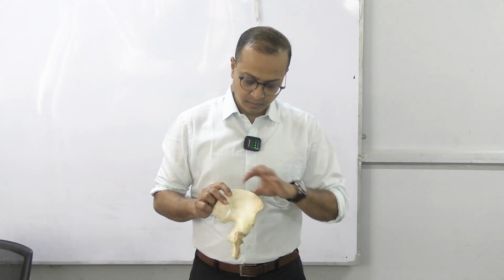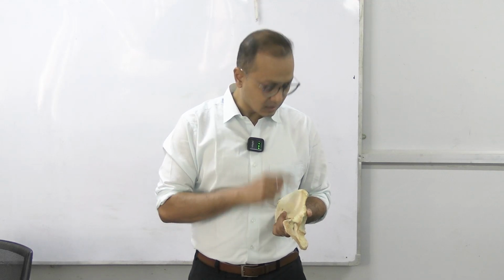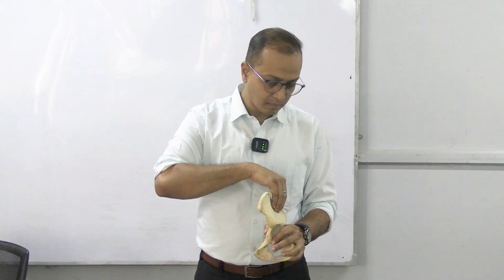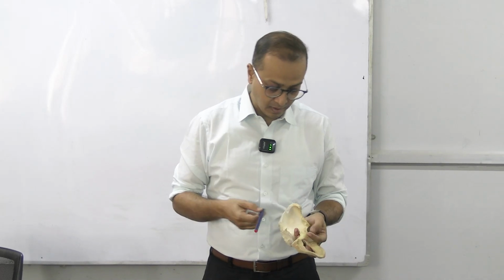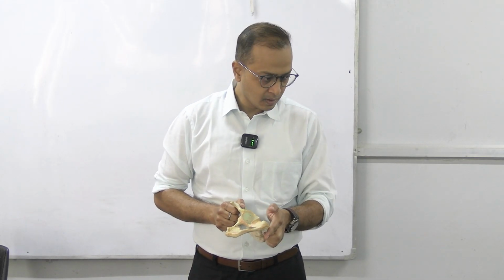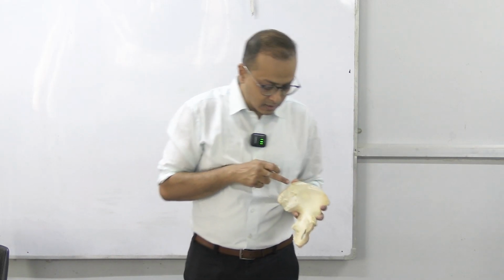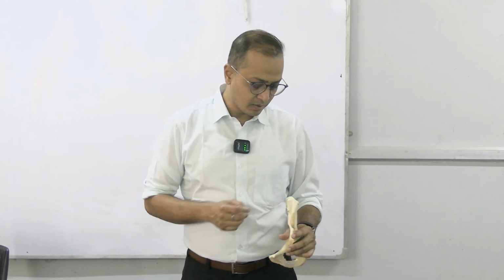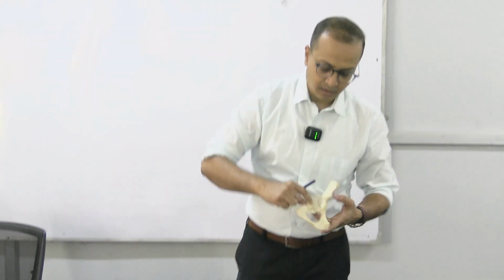SGD On Hip Bone Anatomy: Osteology, Muscle Attachments & Clinical Features | MBBS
In this session, we break down its general features, anatomical positioning, and the intricate muscle and ligament attachments crucial for your Anatomy Professional Exams and Viva Voce.

Key Learning Objectives:

    General Features & Osteology: Identifying the Ilium, Ischium, Pubis, and the Acetabulum (the socket for the hip joint). [00:00]

    Anatomical Position: How to correctly hold the hip bone (Left vs. Right) using the ASIS and Pubic Tubercle vertical line rule. [06:52]

    Ilium & Gluteal Surface: Deep dive into the Gluteal lines and the attachments of the Gluteus Maximus, Medius, and Minimus. [08:27]

    Iliac Crest & Abdominal Wall: Muscle origins of the External Oblique, Internal Oblique, and Transversus Abdominis. [09:11]

    Ischium & Ischial Tuberosity: Understanding the "Siting Bone" and the attachments of the Hamstring muscles. [17:10]

    Pubis & Adductor Compartment: The Pectineal line, Pubic tubercle, and the origin of the medial thigh (adductor) muscles. [18:33]

    Ligaments & Foramina: How the Sacrotuberous and Sacrospinous ligaments convert the Sciatic notches into the Greater and Lesser Sciatic Foramina. [27:50]

    Clinical Significance: Insights into the Hip Joint stability, inguinal ligament attachments, and the obturator membrane. [13:00]

Essential for:

    1st Year MBBS Students: High-yield for Anatomy theory and osteology viva.

    NEET PG / INI-CET / NEXT Aspirants: Quick review of "Explain Why" questions and clinical pearls.

    Orthopedic Residents: A foundational look at the pelvic girdle and hip joint mechanics.

About the Channel: Santiniketan Medical College & Hospital is dedicated to providing excellence in medical training and healthcare in Tripura.

[00:00] Introduction to the Hip Bone Parts [03:19] Features of the Pubis & Symphysis [06:52] Determining Side & Anatomical Position [08:27] Muscle Attachments: Gluteal Region [09:11] The Iliac Crest & Abdominal Muscles [13:00] Inguinal Ligament & Sartorius Attachments [17:10] Ischial Tuberosity & Hamstring Muscles [18:33] Medial Compartment (Adductor) Muscles [21:53] Sacroiliac Ligaments & Pelvic Stability [27:50] Converting Notches to Foramina (Sciatic Foramen) [30:15] Acetabular Notch & Transverse Ligament [32:42] Review & Anatomical Recap

On: ANATOMY by Dr. Subhramoy Chaudhury
(MBBS Batch: 2025-26)
Conducted on: 06-02-26